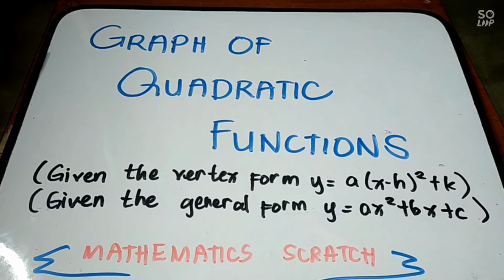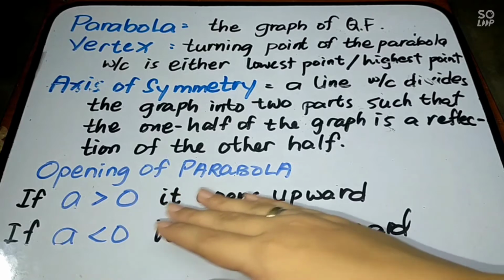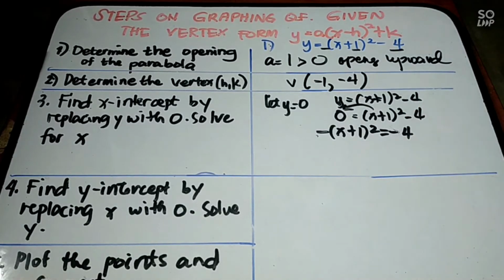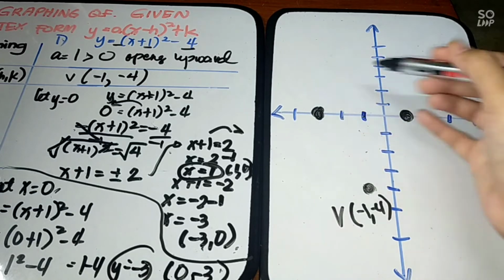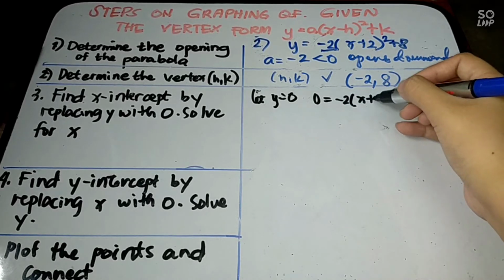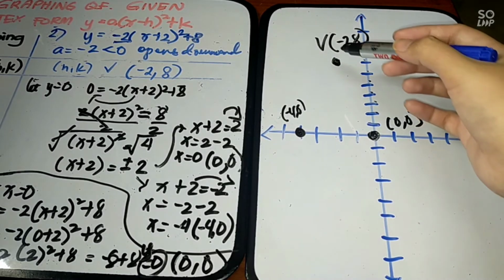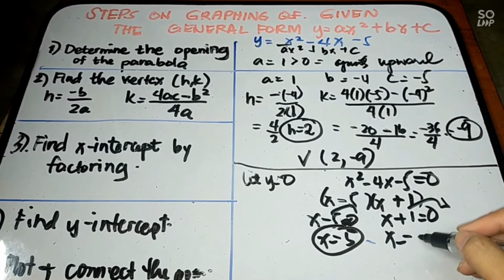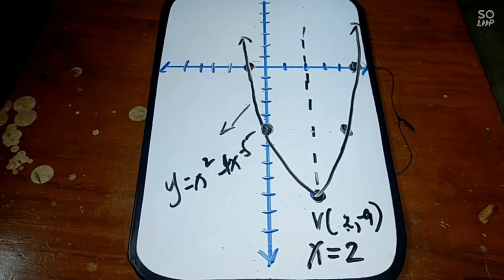GRAPH OF QUADRATIC FUNCTION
Graphing quadratic function given the vertex form and general form